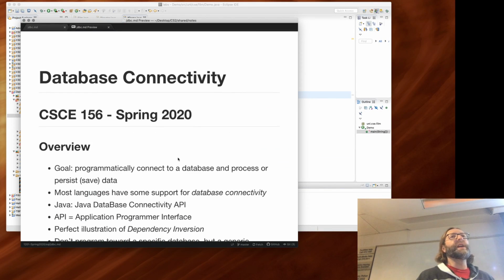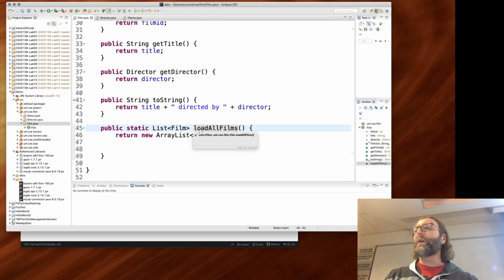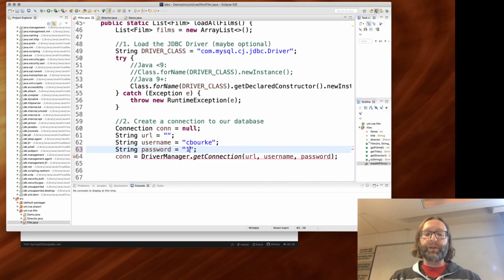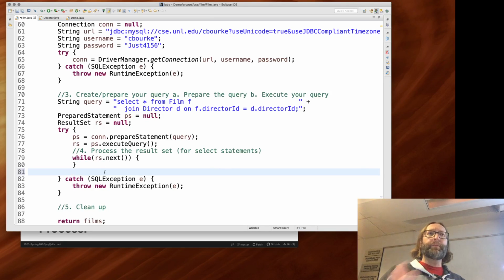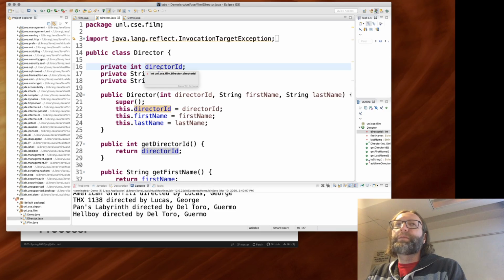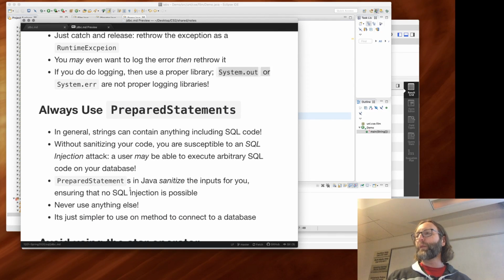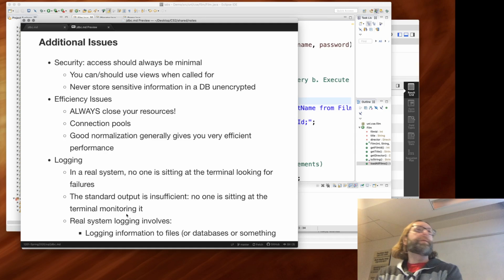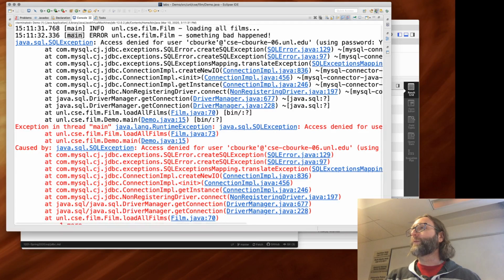JDBC (2020/03/10)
We cover Java Database Connectivity API (JDBC) and best practice